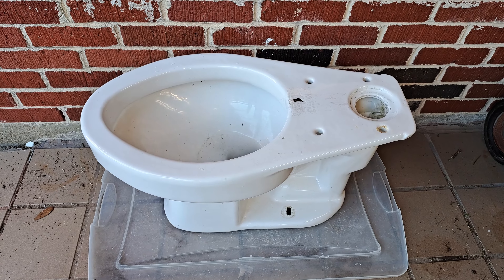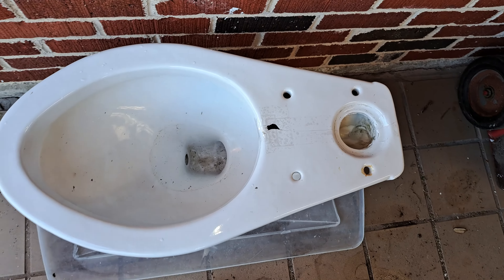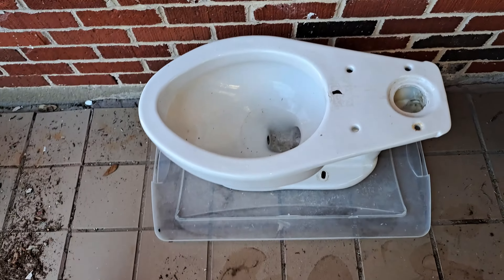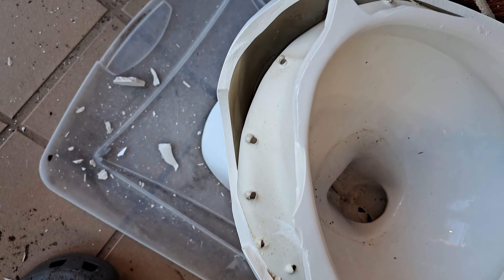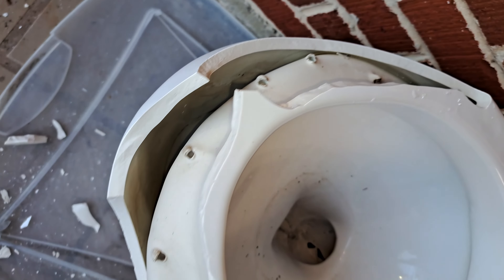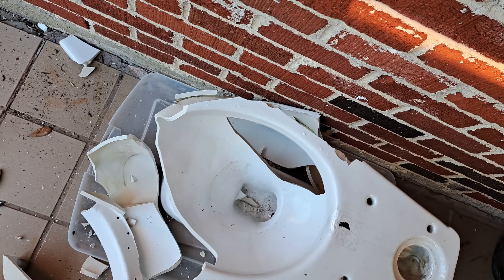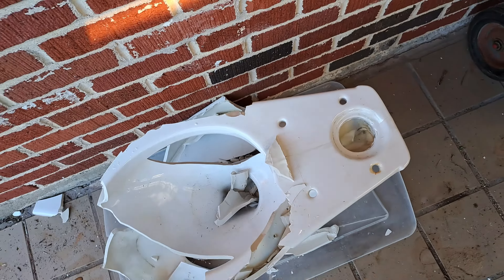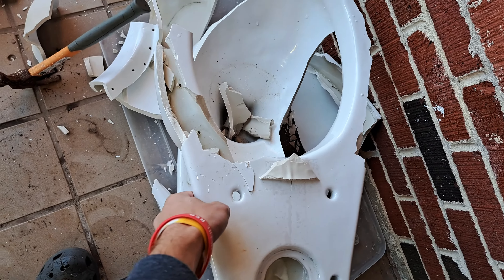1988 Kilgore Alpha Dissection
Next time don't FAIL